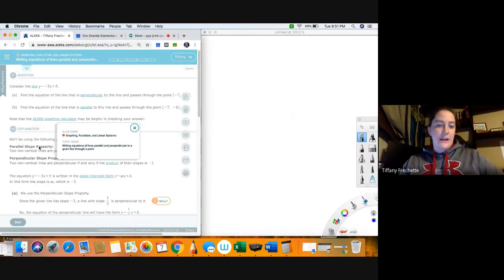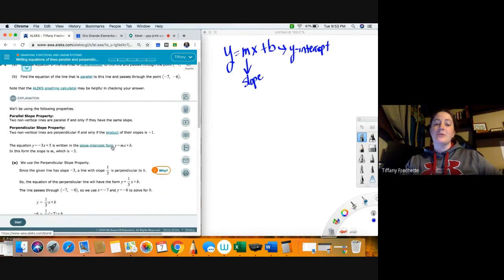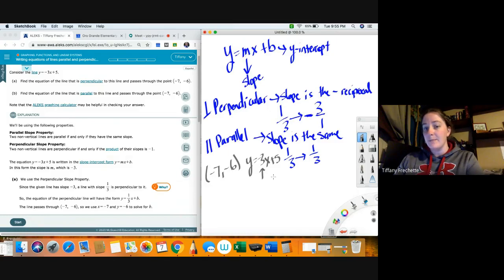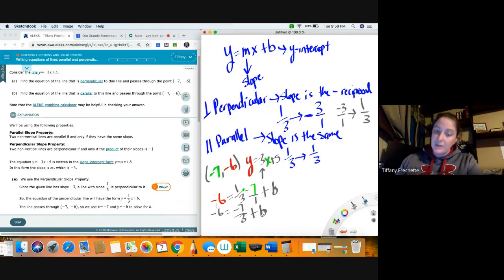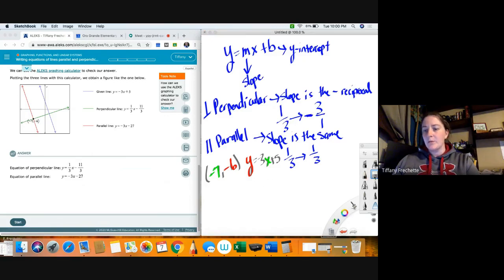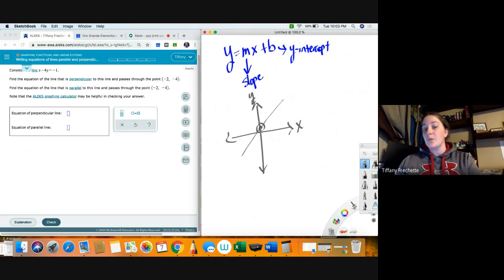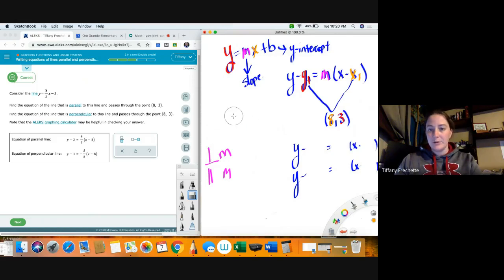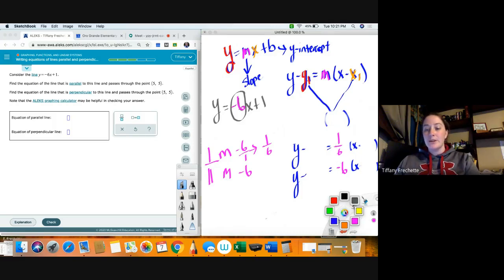Writing Equations of Lines Parallel and Perpendicular to Given Line Through a Point